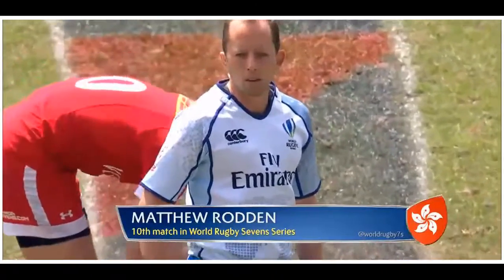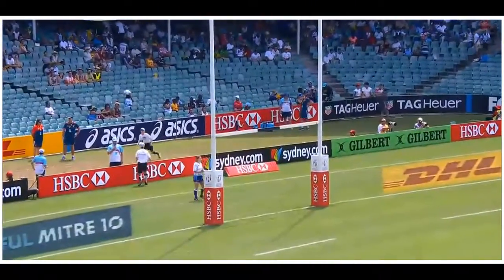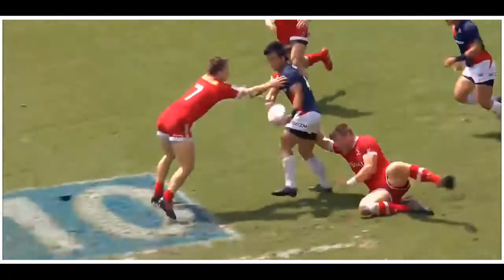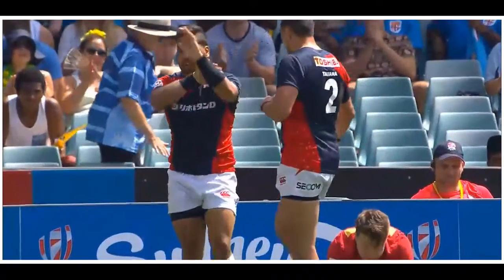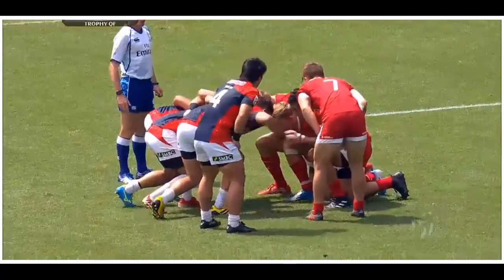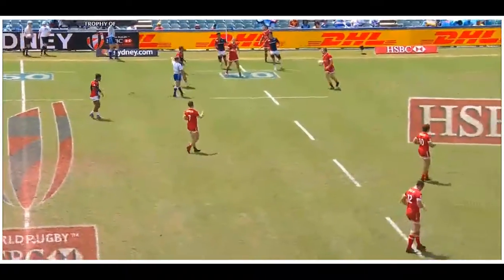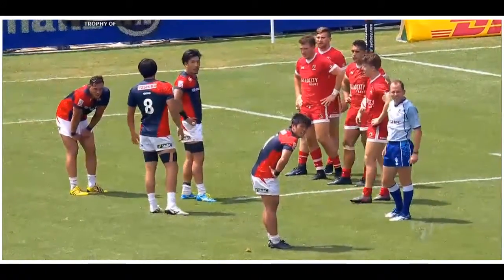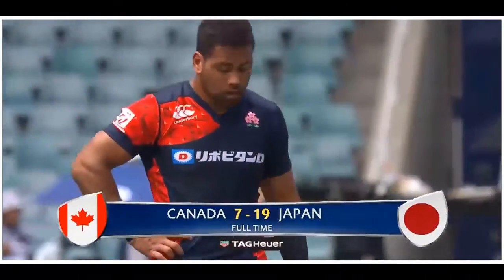(HD) Sydney 7s | Canada v Japan | Challenge Trophy Quarter Final | Full Match Highlights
Canada take on Japan in the Quarterfinals of the Challenge Trophy in the Sydney 7s.